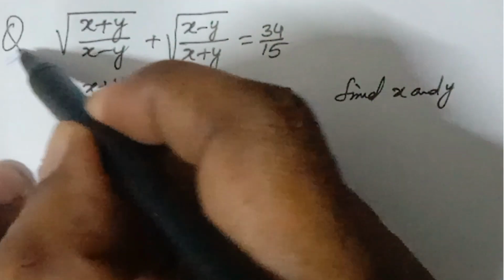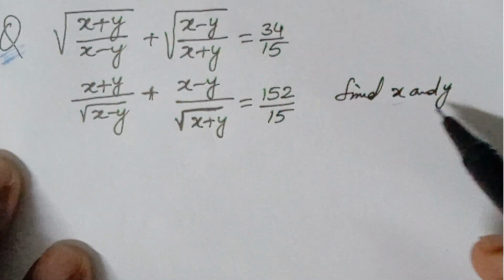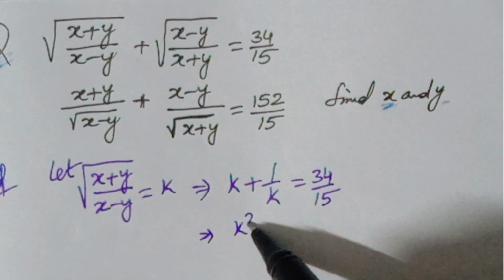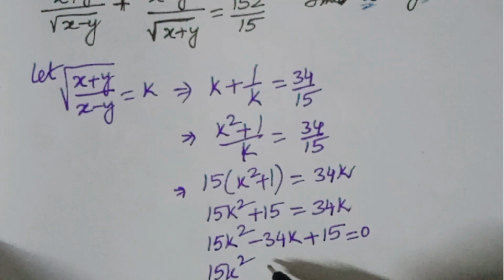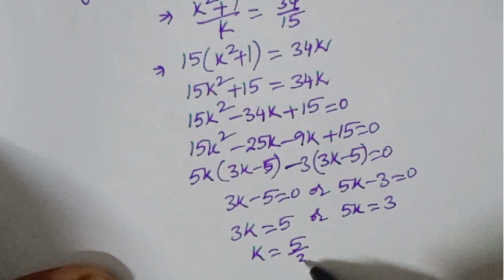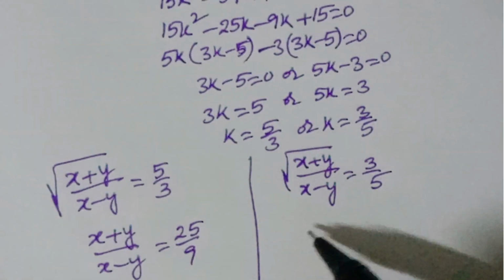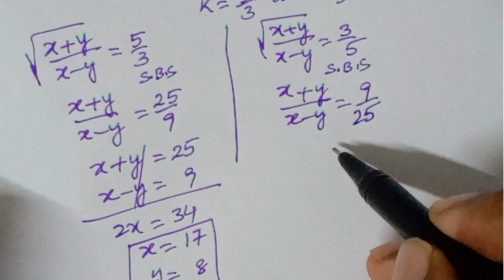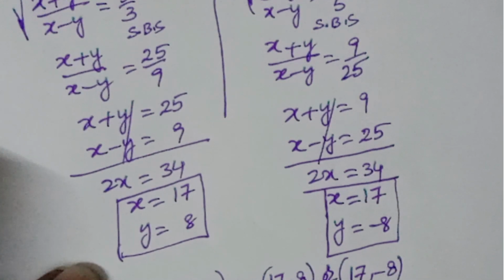A Wonderful Math Problem|SolveitQuickly|matholympics|matholympiad|algebra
A Wonderful Math Problem|SolveitQuickly|math|matholympics|matholympiadquestions
@AyaansEasyMath#matholympiadquestion s

OlympiadExam
Math olympics
olympiad exam
math olympiada
British Math olympiad
olympics math
olympics mathematics
mathcounts
math at work
Exponential equation
Linear equation
Radical equation

Thankyou,
Ayaan sir
yourever

UCnEHtO0JF9SsuoLyAmz6fa